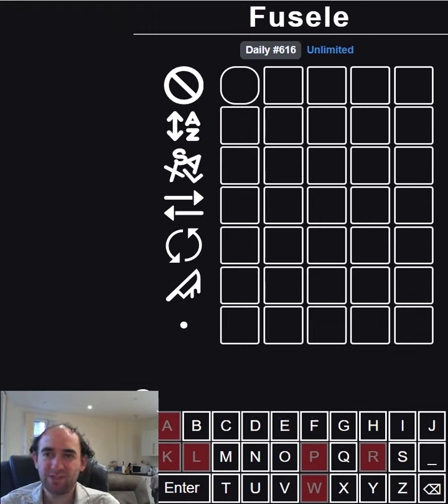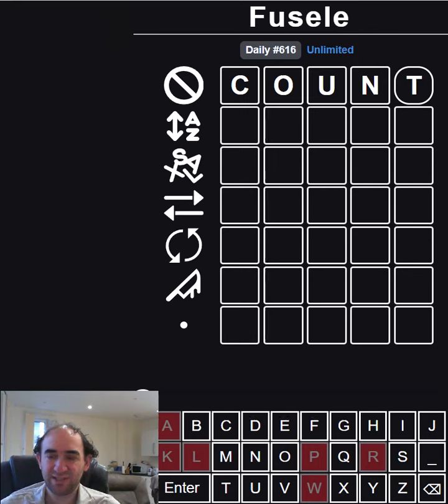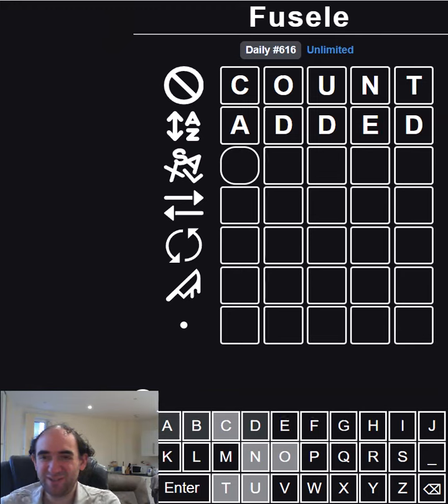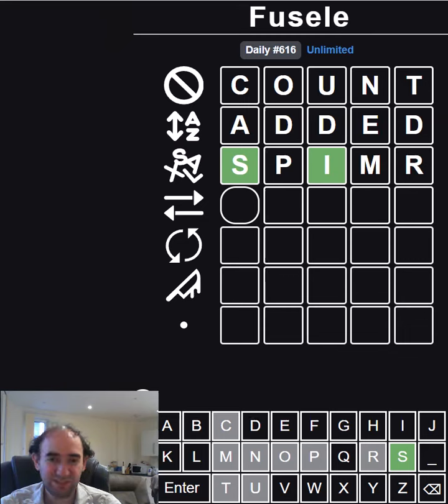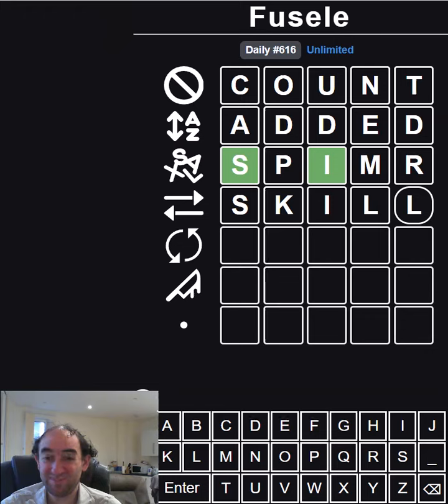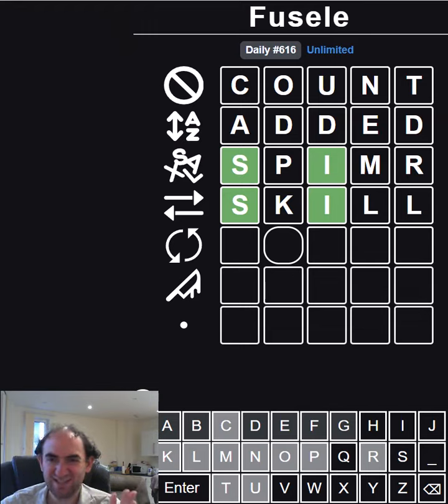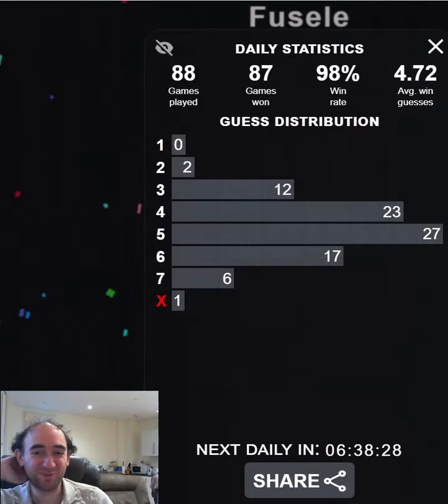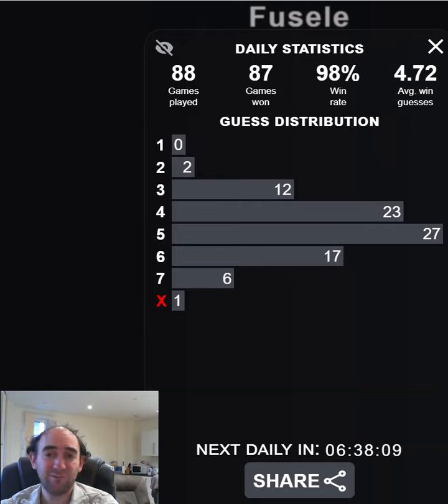Fusele: Wordle but the rules keep changing (30 Sep 2024)